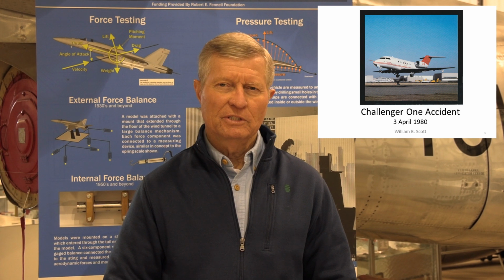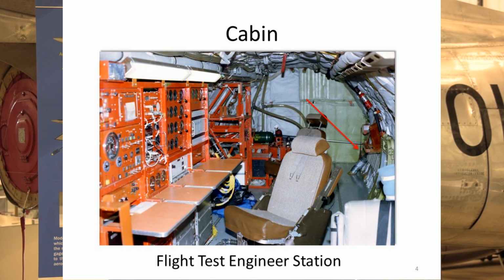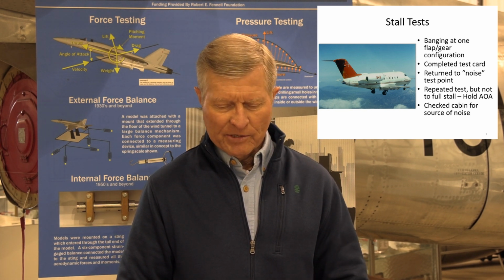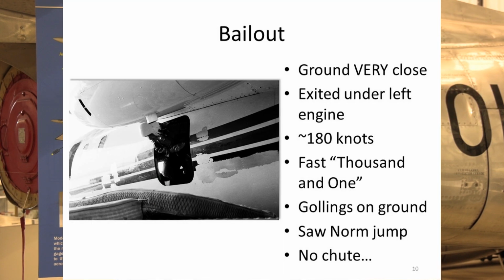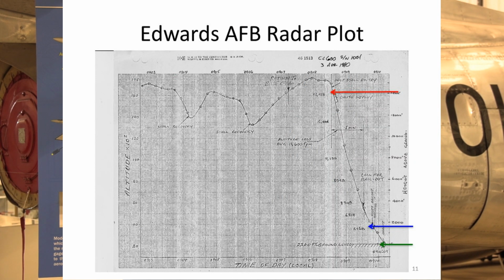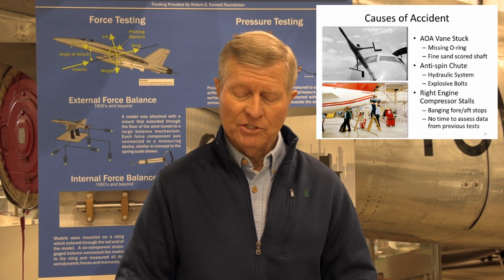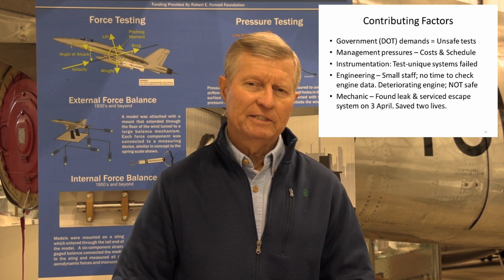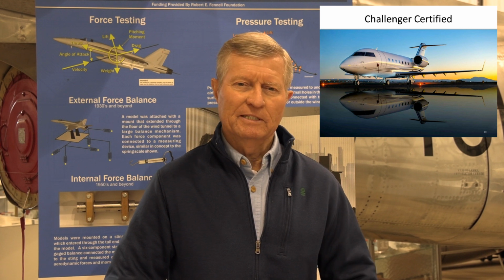Canadair CL-600 Challenger Flight Test Accident April 3, 1980 with Bill Scott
Your Private Tour with Bill Scott - Episode 20
C-GCGR-X